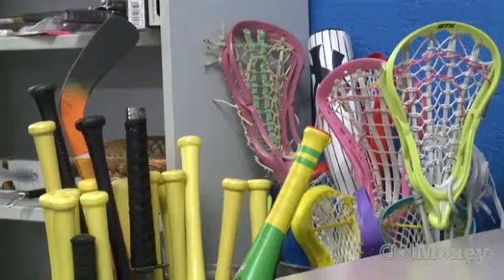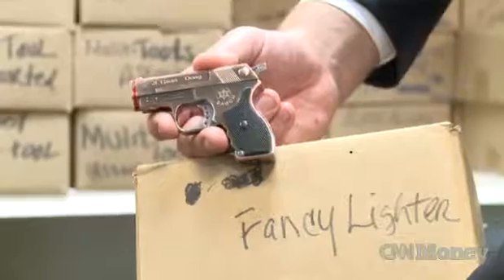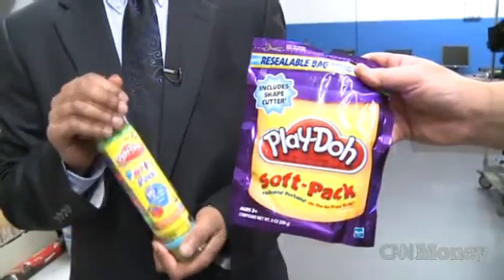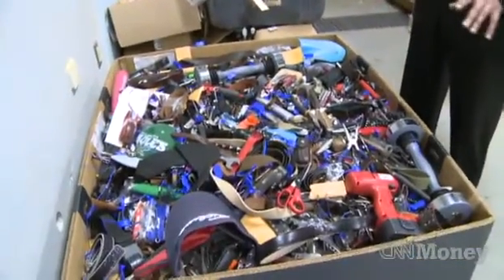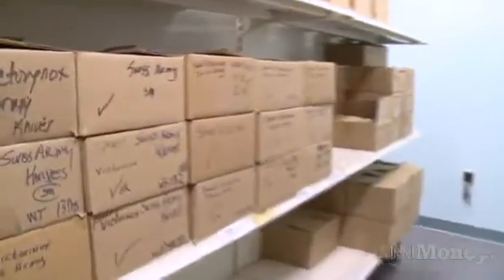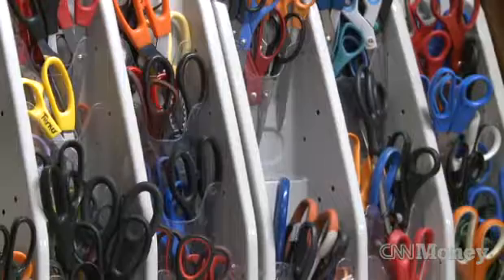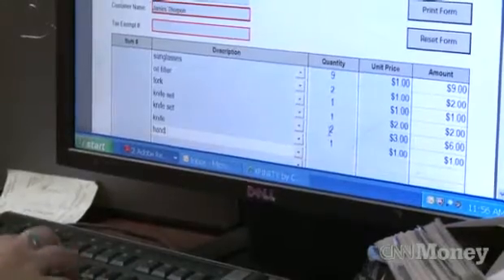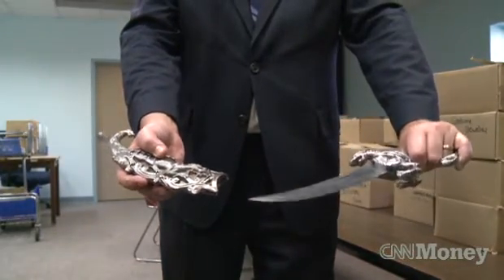What Happens When the TSA Takes Your Weapons Away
From CNNMoney.